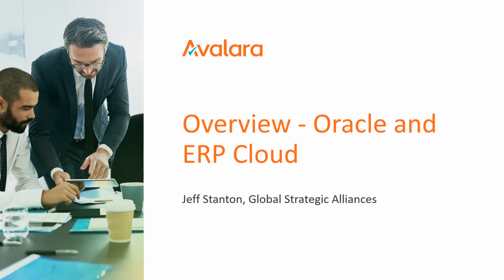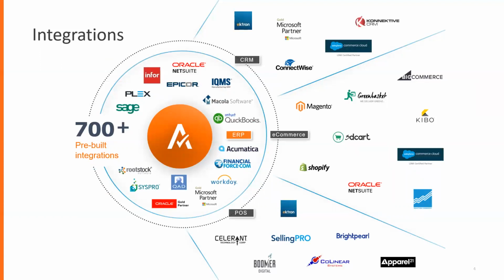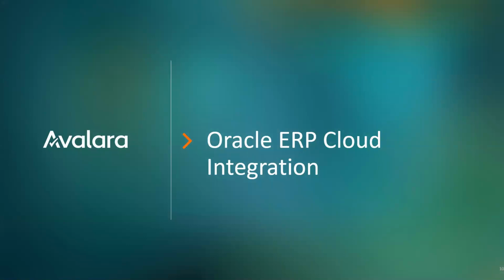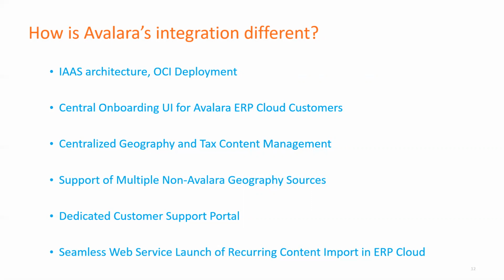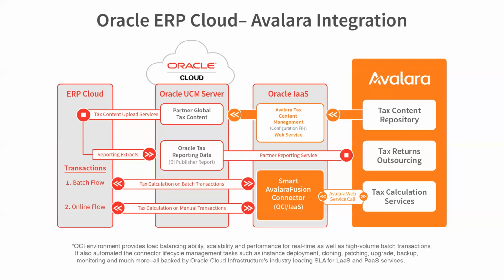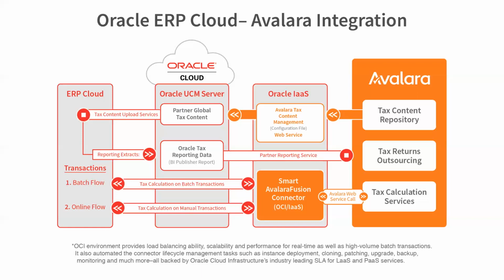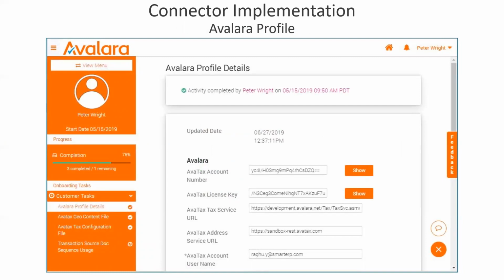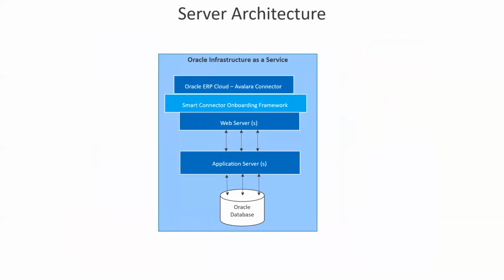Webinar: Oracle ERP Cloud Overview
Avalara offers a fully integrated sales tax automation solution for Oracle ERP Cloud. Avalara’s solution aligns with Oracle Cloud infrastructure providing the most seamless model available today.

In this webinar, you'll hear about:
Avalara's solutions and partner system
How Avalara integrates with Oracle